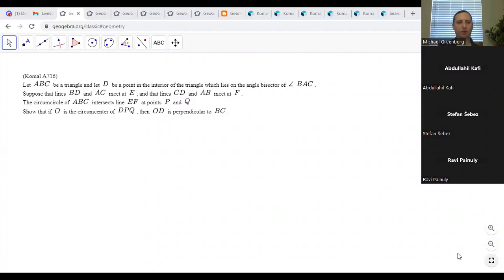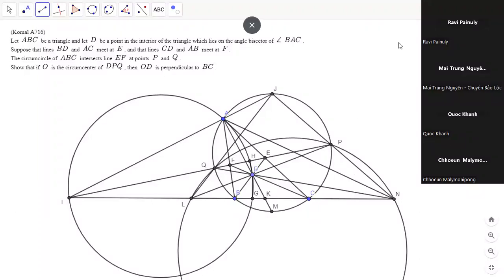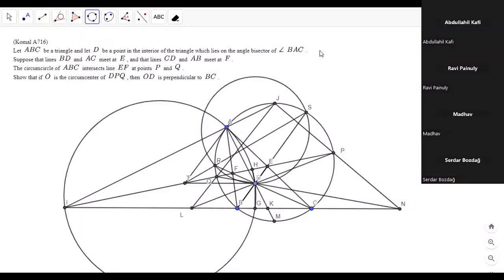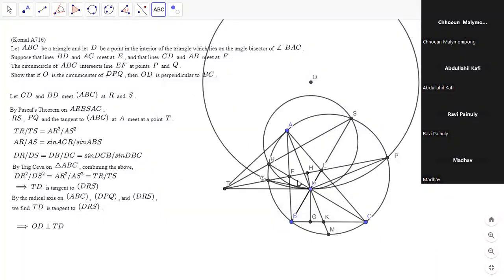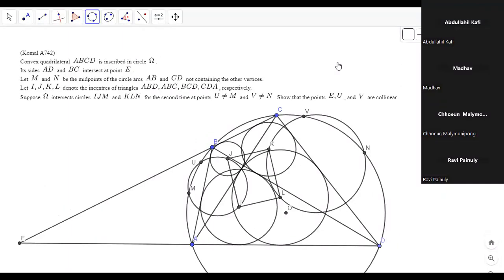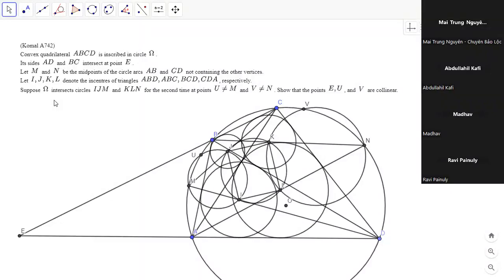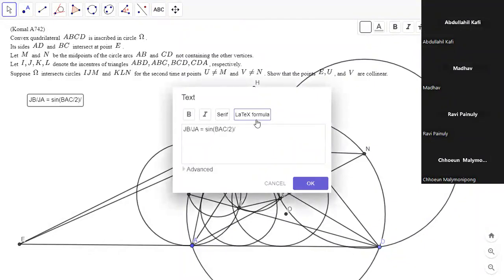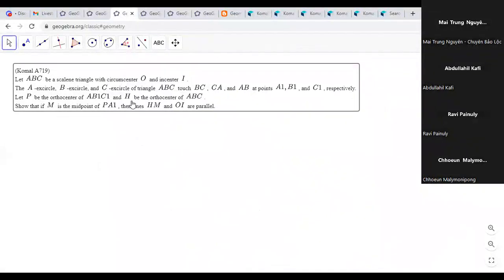LIVESTREAM GEO 103A: Two Excellent Problems and Solutions from the Komal Journal!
In the first half of this session, we solved two problems from Komal, a Hungarian mathematics journal. Both solutions used trigonometry, although not in an overly complicated way. The first one also used Pascal's Theorem and Trig Ceva quite beautifully. For the second problem, I learned for the first time an interesting theorem about four incenters forming a rectangle!